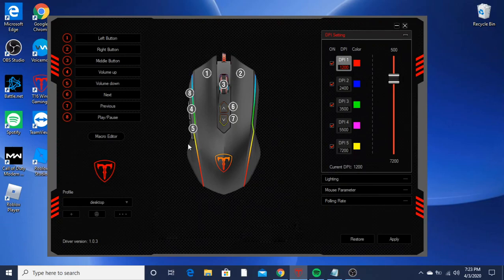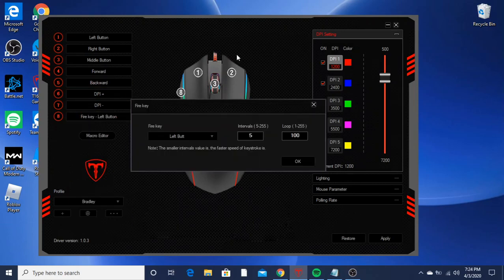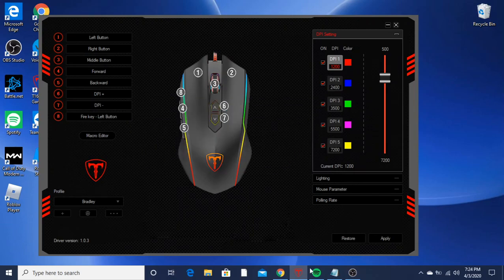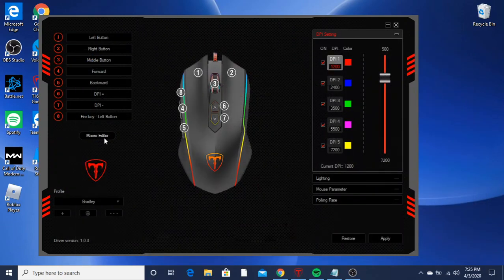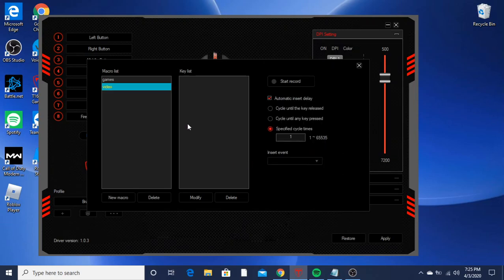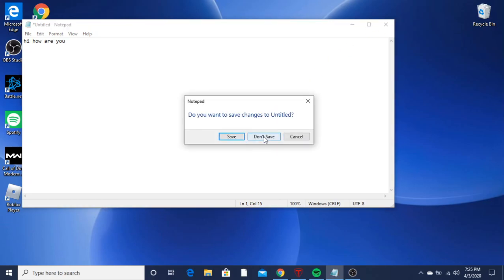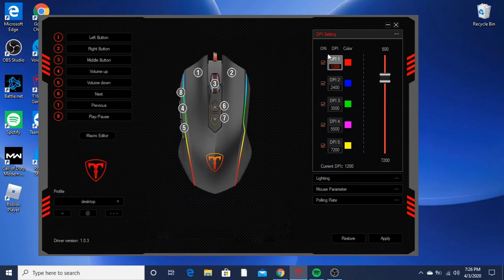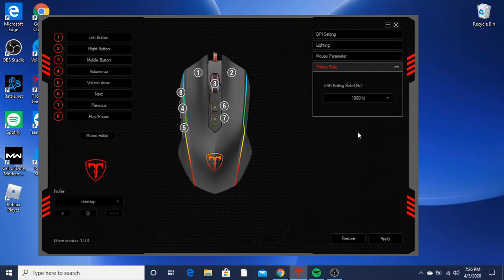Tutorial - How To Use T16 Wired Gaming Mouse Driver Software| Disclaimer- It Works With Every Mouse